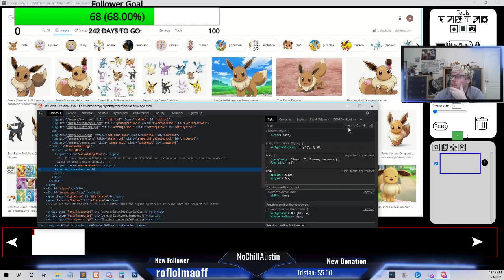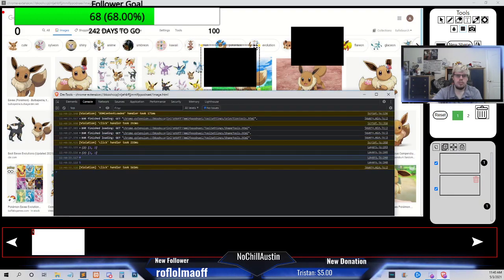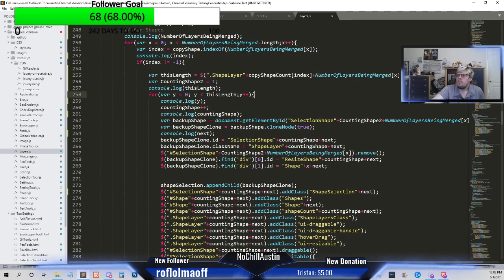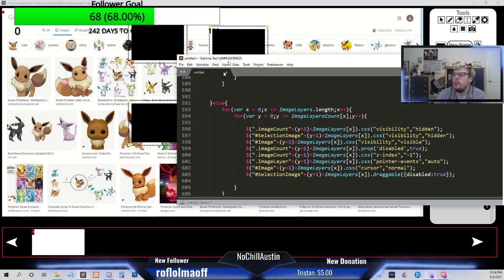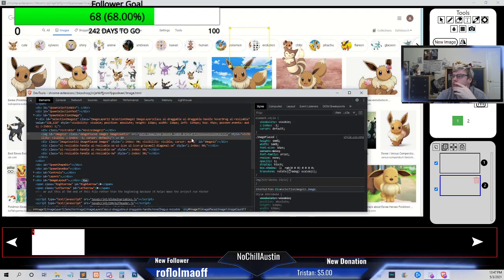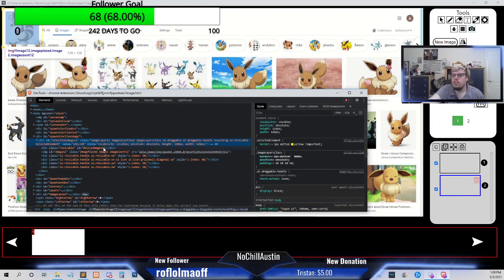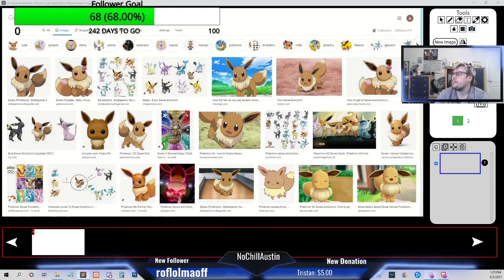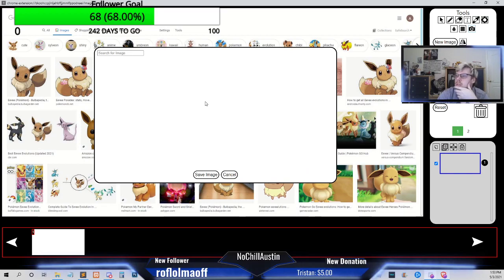Extending Chrome with my Chrome extension (5/3/2021)